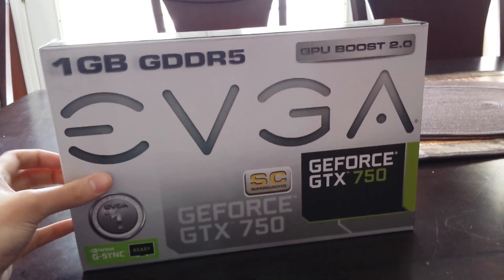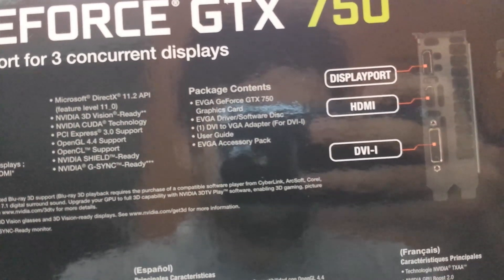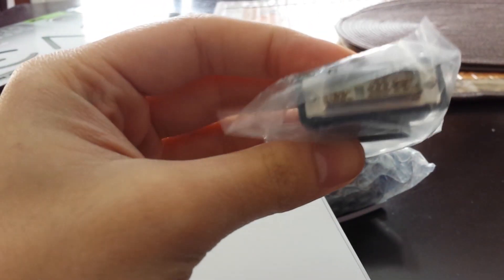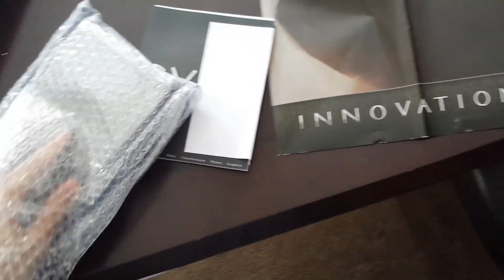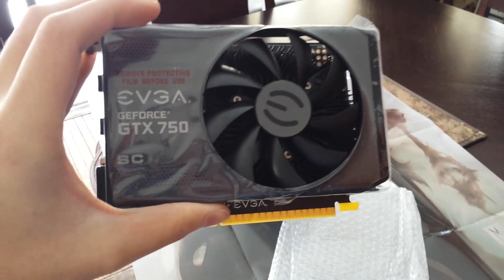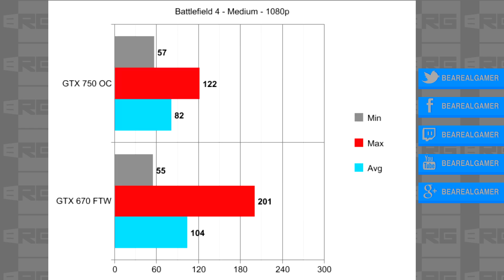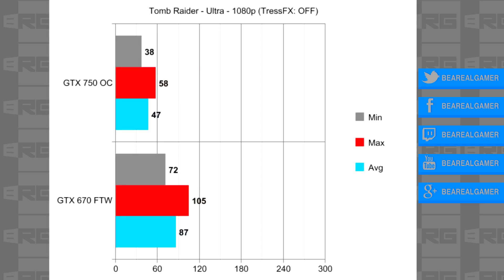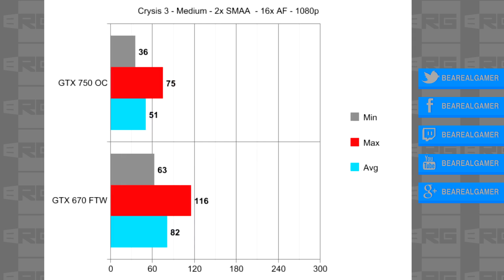EVGA Superclocked GTX 750 Review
Link to the card

Test Rig
I used my personal machine for testing the hardware is as follows.
CPU: Intel i5 3570K 4.5GHZ
Motherboard: Asrock Z77 Extreme 4
RAM: 16GB Gskill 1600MHZ
Storage: Samsung 830 256GB
PSU: Corsair TX V2 750Watt